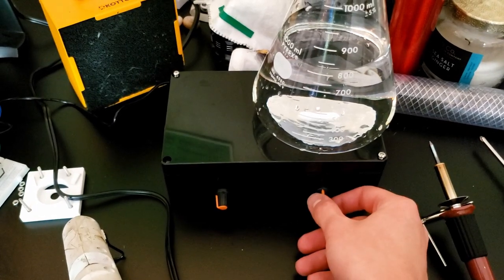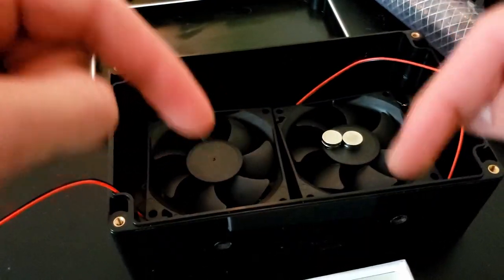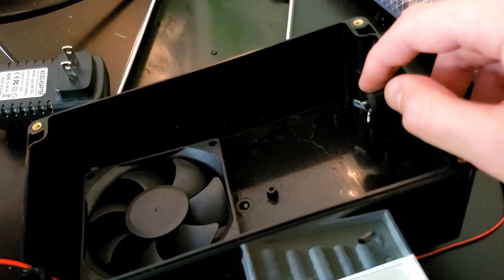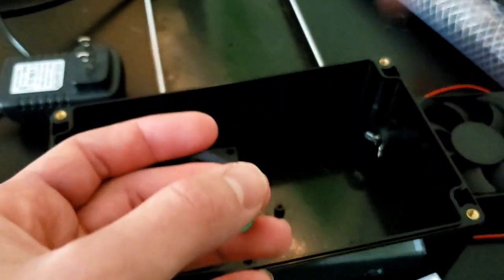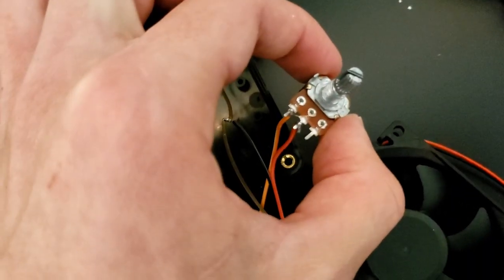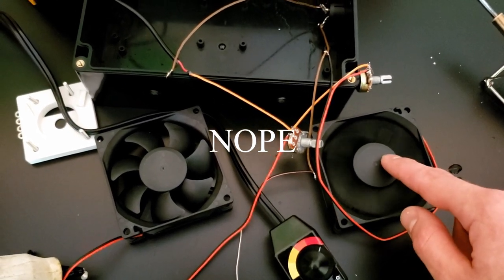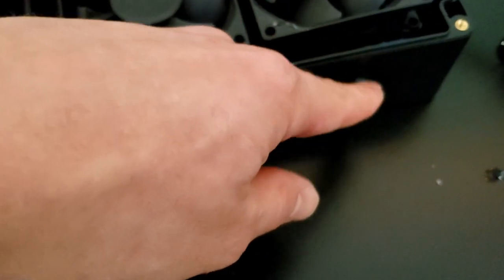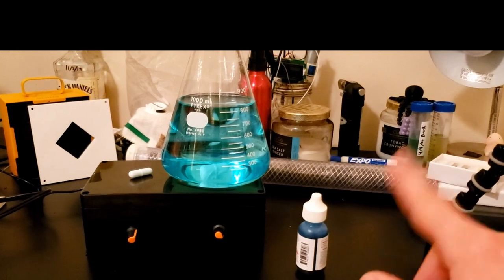DIY Magnetic Stir Plate! | I Try to Build Something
In this video I (try to) build a magnetic stir plate! These can be used to culture bacteria, yeast, or filamentous fungi; the increased mixing increases the homogeneity of the culture and increases oxygen saturation. This stir plate may be used in the future to build a DIY bioreactor!

Please leave me feedback in the comment section below!

Here are the components that I used:
3000 RPM max
Box: “Pinfox Waterproof Electronic ABS Plastic Junction Project Box Enclosure 200mm by 120mm by 75mm (Black)”
Power: “inShareplus 12V LED Strip Power Supply 2A 24W, Wall Mounted 12V Switching Power Supply, 110V to 12 Power Supply for LED Strip Light with 5.5/2.1 DC Female Barrel Connector to Screw Adapter”
Fan: “80 mm PC CPU Case Fans DC 12V Computer Fan 80mm 3.15 inch 2 Pin XH 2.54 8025 High Performance Cooling Fan 3000RPM 2-Pack”
Magnets: “ELECFIND Magnets Magnet, for Refrigerator Fridge, Round, Permanent, Craft, Office (Disc: 12x3mm) (N52)”
Potentiometer: “Glarks 50Pcs B5K B10K B20K B50K B100K Ohm Knurled Shaft Linear Rotary Taper Potentiometer with 5 Color Knob, Nuts, Washers for Arduino” ** I would use a 100ohm potentiometer for better results!
Switch: “MXRS Mini Boat Rocker Switch 12PCS Toggle Switch 10A/125V 6A/250V 2 Pin Toggle Switch SPST ON/Off Replacement Switch for Car Auto Boat Household Appliances,Red Button”
Stir Bars: “7 Pcs PTFE Magnetic Stirrer Mixer Stir Bar Spinbar Stirring”